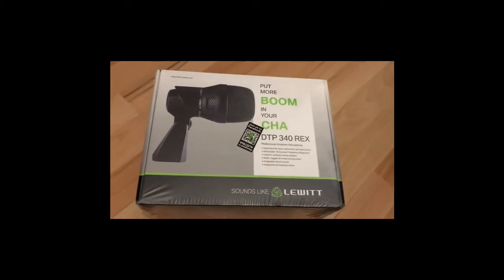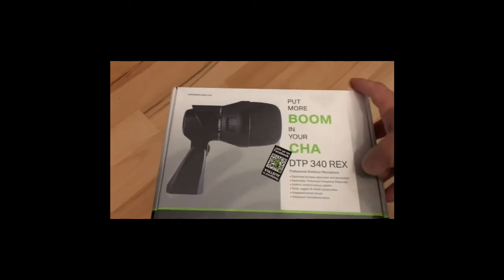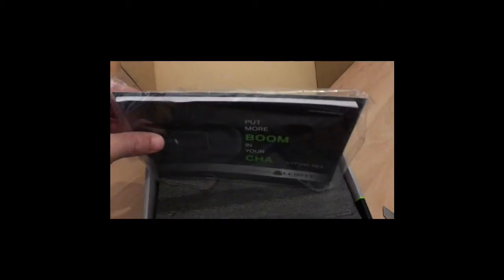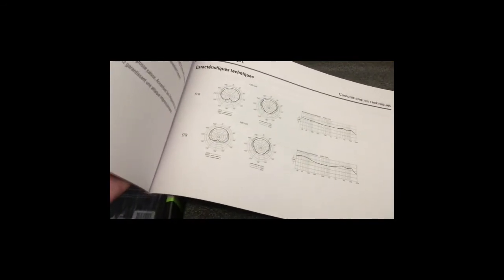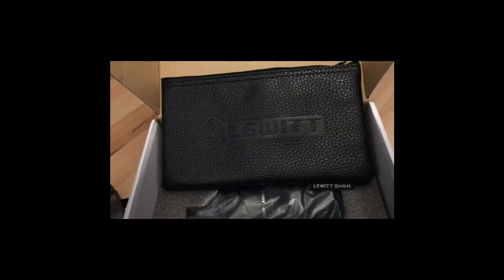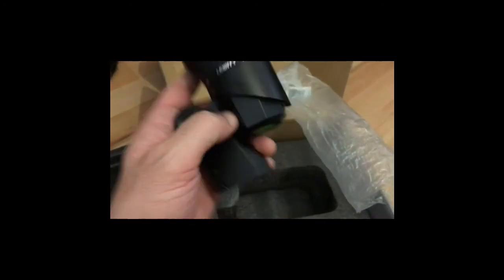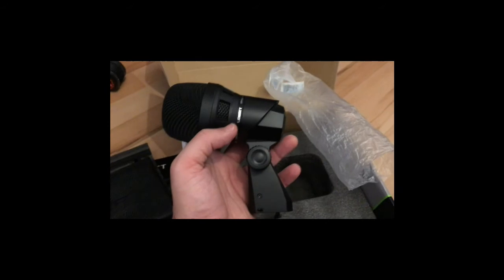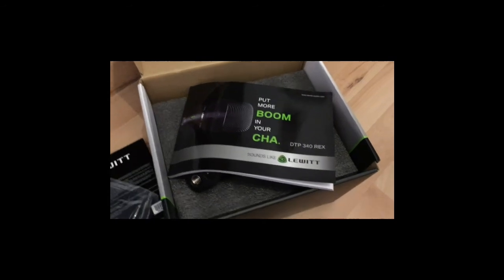Lewitt DTP 340 Rex Dynamic mic unboxing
Lewitt DTP 340 Rex unboxing